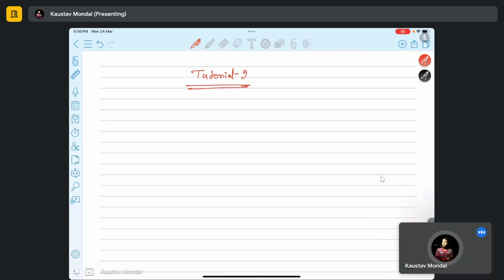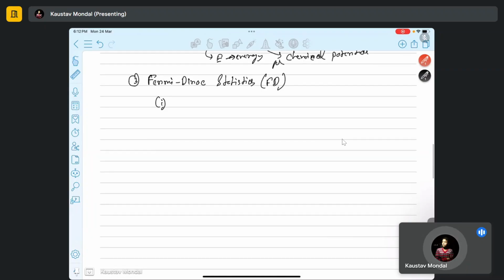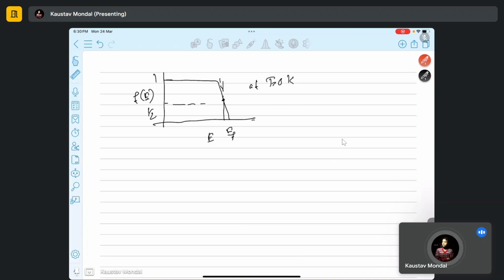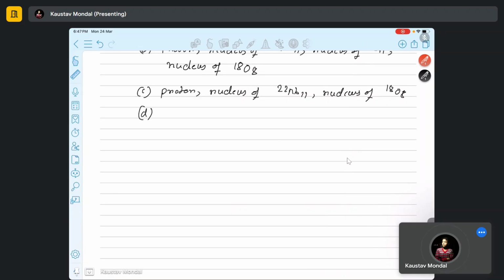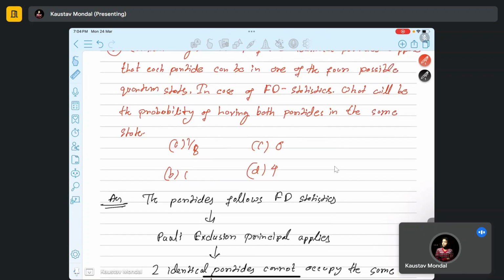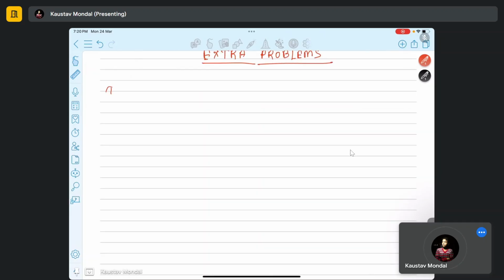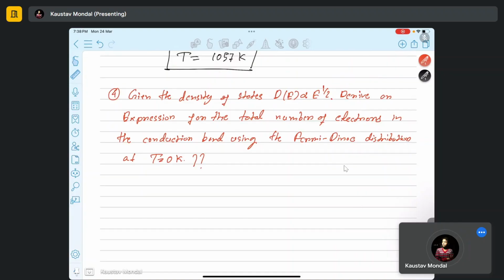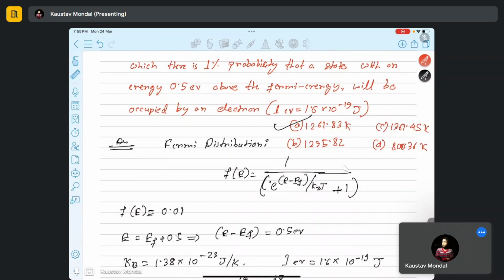Tutorial-9 NOC25-CY33 || Thermodynamics: Classical To Statistical